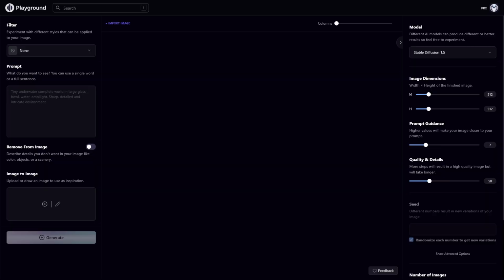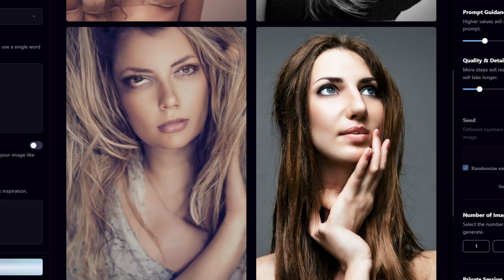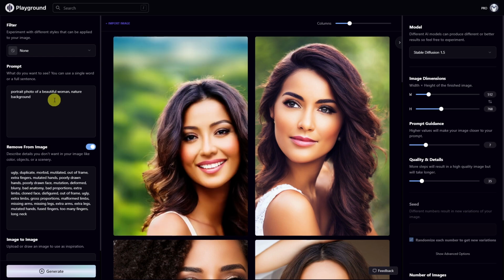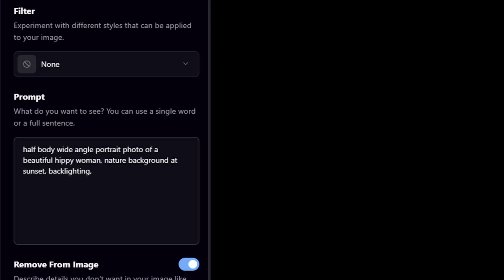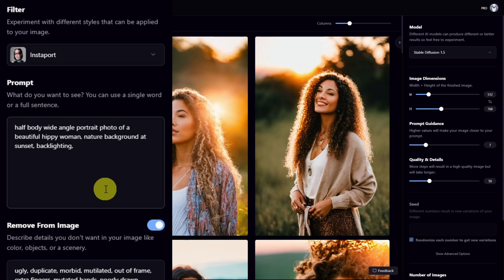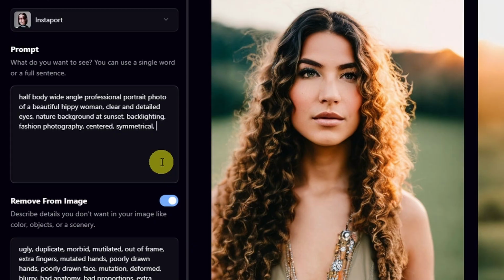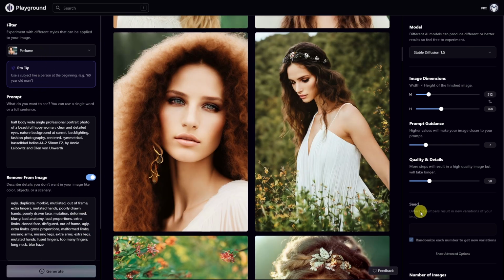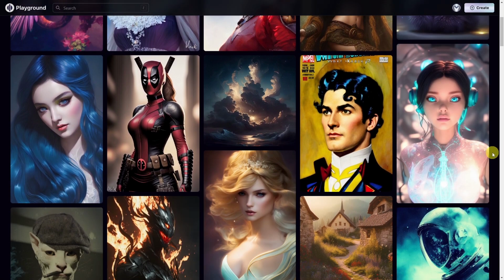Create Stunning Portraits With Playground AI | Part 1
Create Stunning Portraits With Playground AI using Stable Diffusion. Hi everyone! Today's video I will walk you through on how to get started creating portrait style photos and building your prompts so that you can use them as a foundation for other portrait images. We'll cover, negative prompts, featured filters in Playground AI and some methods to develop your own style.

NEGATIVE PROMPTS: ugly, duplicate, morbid, mutilated, out of frame, extra fingers, mutated hands, poorly drawn hands, poorly drawn face, mutation, deformed, blurry, bad anatomy, bad proportions, extra limbs, cloned face, disfigured, out of frame, ugly, extra limbs, gross proportions, malformed limbs, missing arms, missing legs, extra arms, extra legs, mutated hands, fused fingers, too many fingers, long neck

Complete prompt for you to try: "half body wide angle professional portrait photo of a beautiful hippy woman, clear and detailed eyes, nature background at sunset, backlighting, fashion photography, centered, symmetrical, hasselblad helios 44-2 58mm F2, by Annie Leibovitz and Ellen von Unwerth"

Time Stamps
0:00 Getting started, build a prompt foundation
1:25 Why deformities happen and using negative prompts
2:45 Nouns and adjectives
4:20 Use filters to get results quicker
5:05 Add details and styles
7:30 Experiment with filters for different looks
8:05 Other examples